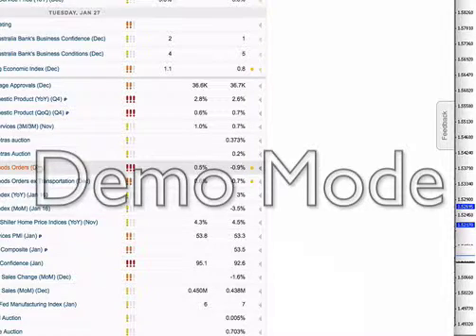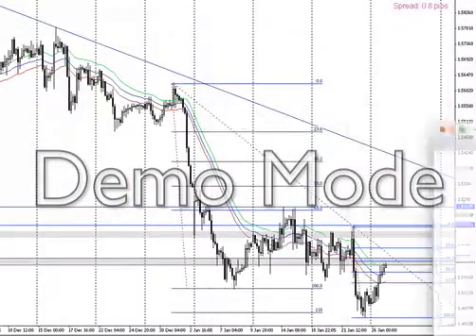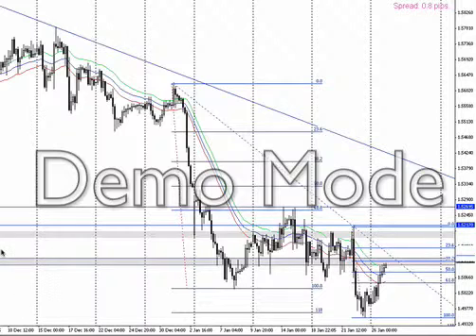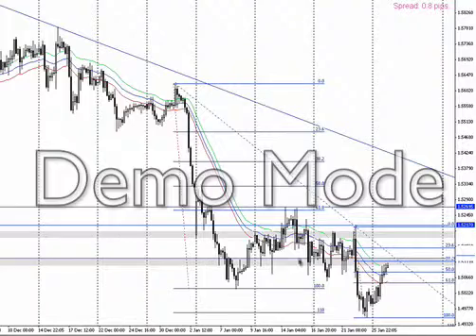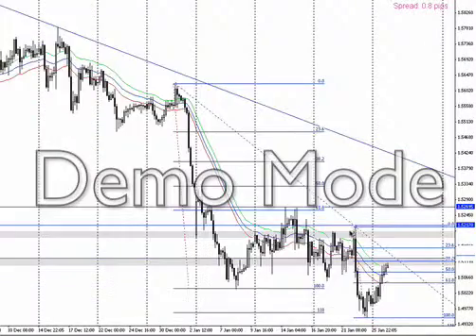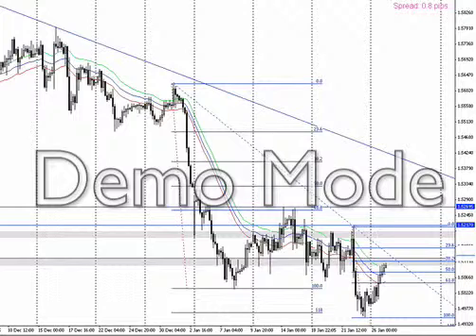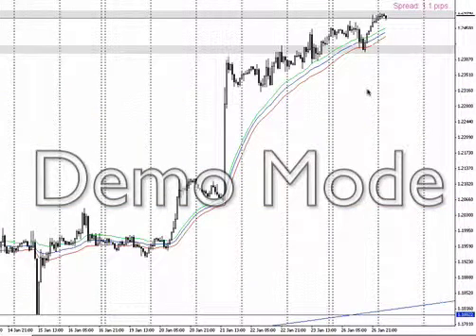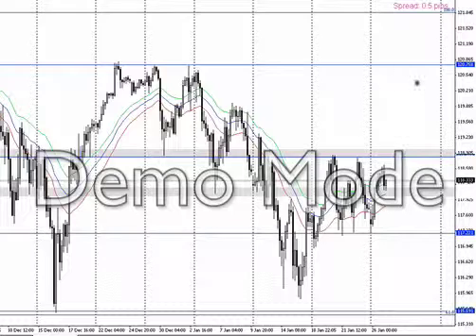27 01 15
First Daily Trading Ideas Video
They will improve with the more i do!